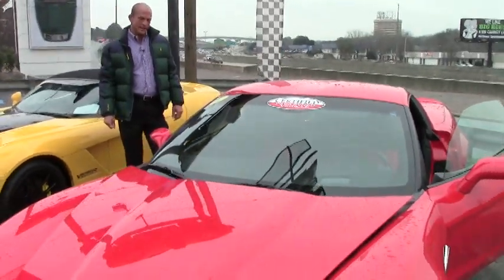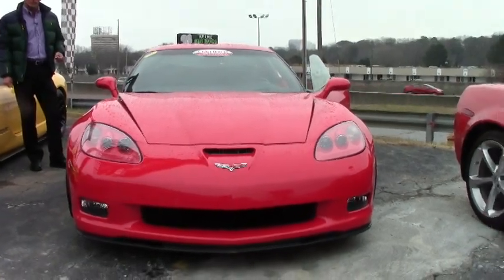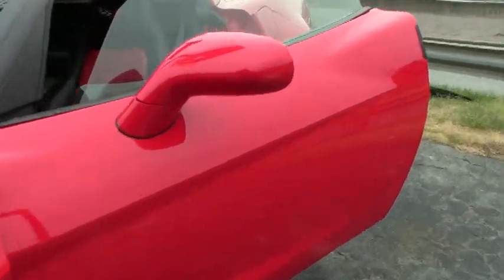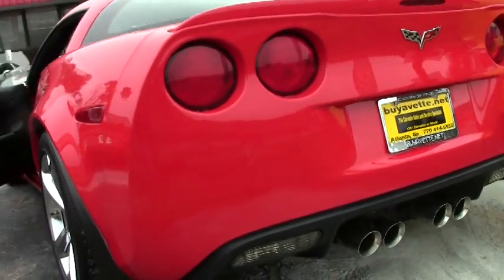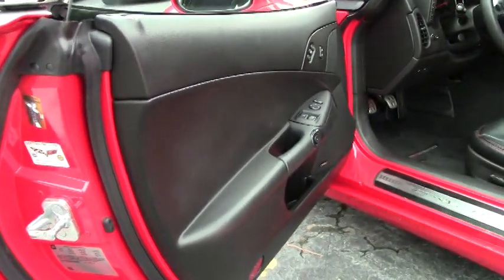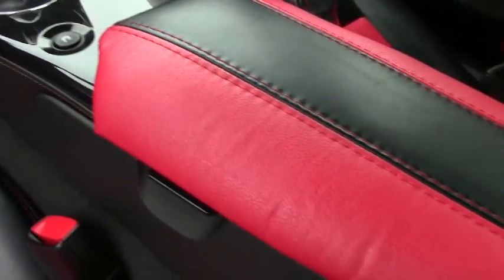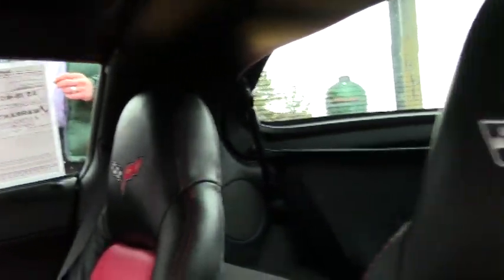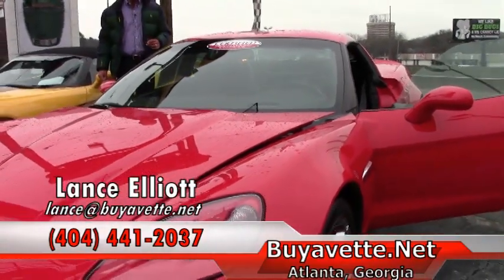2010 Corvette Grand Sport 3LT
2010 Corvette Grand Sport 3LT For Sale

Torch Red exterior, custom Ebony/Red interior.

436hp LS3 engine, 6 speed manual transmission, posi rear-end.

Factory features include the $4,205 3LT Preferred Equipment Group (Heads Up Display, memory package, tilt-n-tele, dual power heated sport seats, universal garage door transmitter, Bluetooth package, cargo net with privacy shade), Grand Sport package (revised shock, stabilizer bar, and spring specifications, Z06 sized wheels, tires, and brakes, wider fenders and quarter panels, Z06 style rear spoiler and front splitter, Z06 style front bumper, rear-mounted battery, dry-sump oil system, rear differential cooler, specific gear ratios), Bose CD/XM/MP3 stereo with Navigation and steering wheel controls, Dual Mode Exhaust, chrome wheels, side airbags, OnStar, compass, auto-dimming mirrors, HID headlights, dual zone electronic climate control, fog lamps, keyless entry and start, electric rear hatch pull-down, power windows, power locks, power steering, power brakes, power mirrors, cruise control, ABS, traction control, Active Handling.

Coming with a clean Carfax and 25,958 miles, this 2010 Corvette Grand Sport is LOADED with factory options, including the RARE 6 speed manual, and is in very nice condition as well. This car's paint is vg-exc, with a brilliant shine. Factory chrome wheels are vg, and correct Goodyear Eagle F1 Supercar EMT runflat tires show an average of 5/32nds tread depth remaining in the front, and an average of 4/32nds remaining in the rear. The interior of this 2010 Corvette Grand Sport shows vg-exc added custom Ebony/Red seats, and vg center console, door panels, and steering wheel. Other additions to this car include front and rear Lloyd mats with Grand Sport logo embroidery, simulated carbon fiber trim for the steering wheel and door exit buttons, simulated carbon fiber knobs for the radio and HVAC controls, Ebony/Red shift boot, Ebony/Red center console lid cover, and a full width rear spoiler. This car has been fully serviced, and all instrument gauges, lights, turn signals, brakes, engine, transmission and rear-end are all in good operating condition. Please do not assume that this is an average condition Corvette, as Buyavette specializes in "hand-picked Corvettes" that are loaded with expensive factory options. All of our Certified Corvettes are way above average condition for the miles. In addition, they are all fully serviced. Consider that sellers rarely spend money getting full service before offering their car for sale. Dealers typically only wash the car before offering it for sale. We however adhere to strict quality control standards when purchasing, as well as inspections and service. All Certified Corvettes are fully serviced and ready to enjoy. 26K Miles.